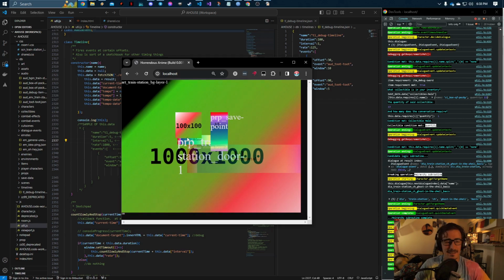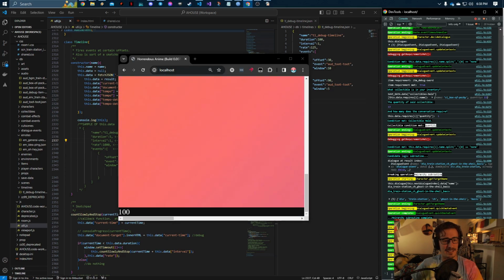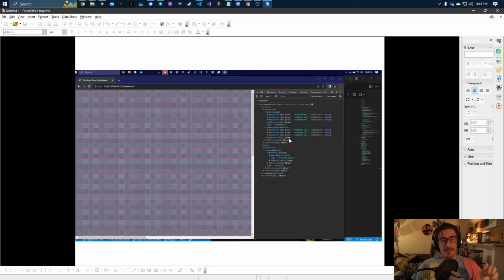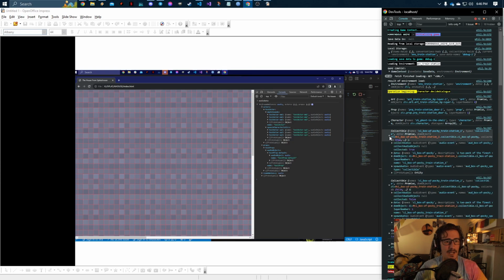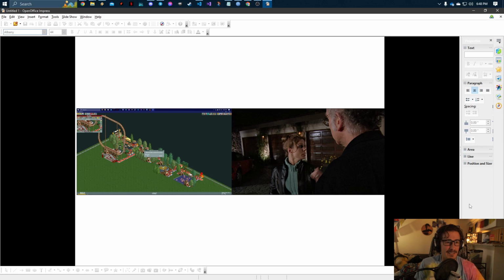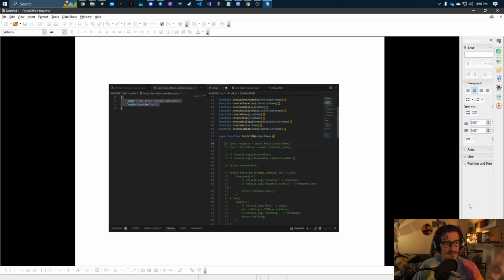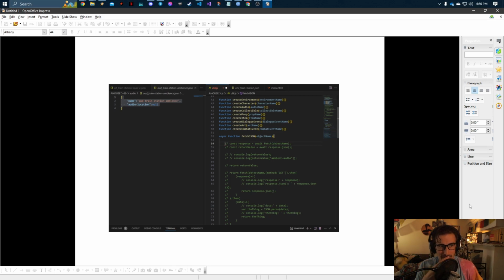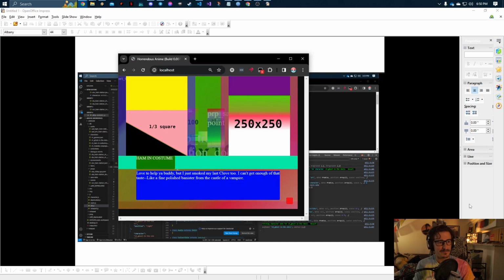Horrendous Anime - Vlog 3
How do you make a video game?  Number five will shock you!

00:00 - Intro/Recap
00:57 - Combat System Ahoy!
04:53 - Redefining Time Itself
06:09 - Active Frames!
08:04 - Get Into the Time Machine
14:07 - Inner Dialogue
15:32 - When Things Clicked Code-Wise
17:00 - Comiserating
17:25 - Mistakes Were Made (Thank God)
19:13 - Tests
20:26 - Back to Camera One
21:48 - Experience the Detapening
22:20 - Outro